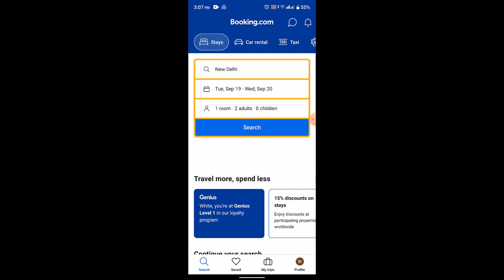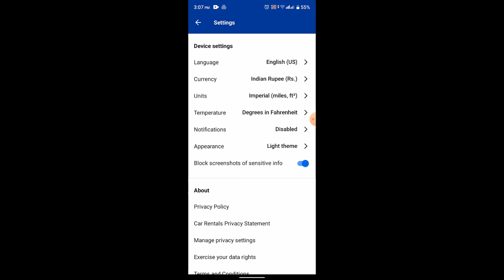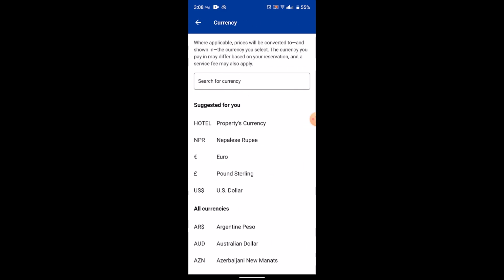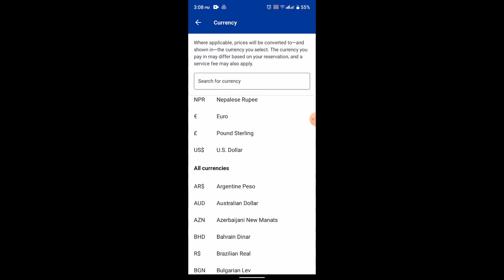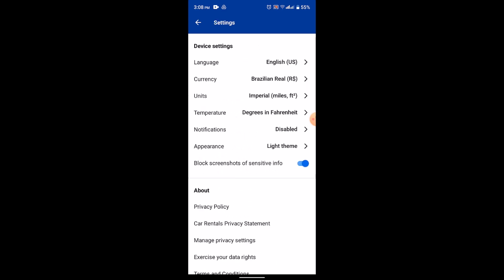How to Change Currency in Booking.com !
This video guides you in an easy step-by-step process to change currency in Booking.com

Chapters / Timestamps
0:00 Intro
0:15 Change Currency
1:02 Outro